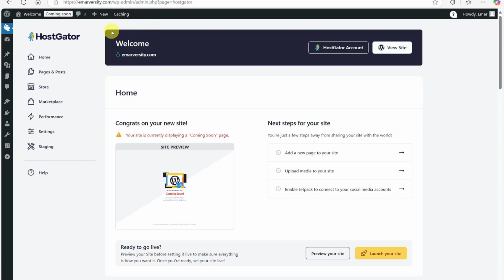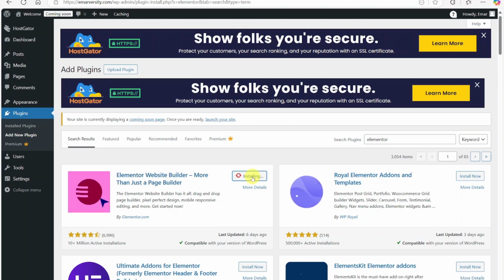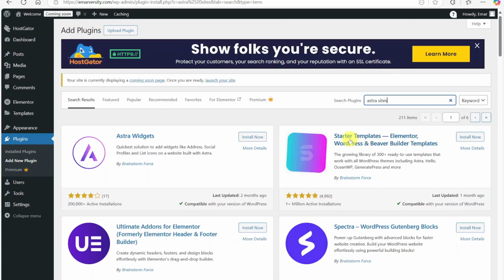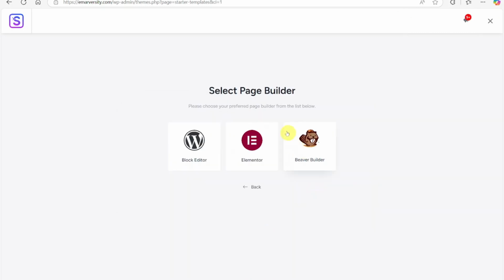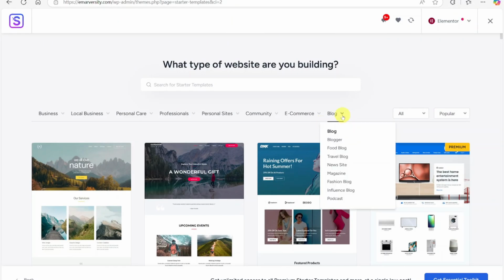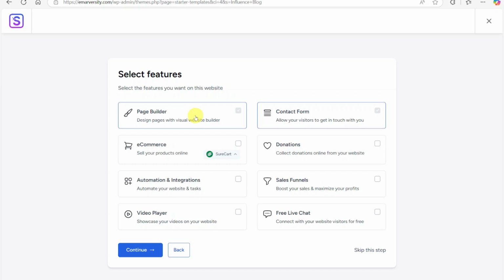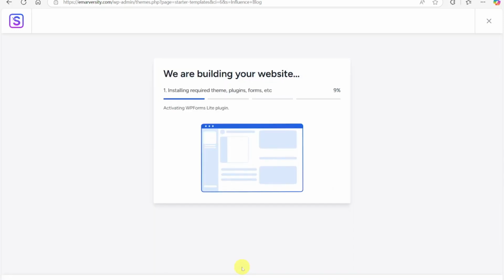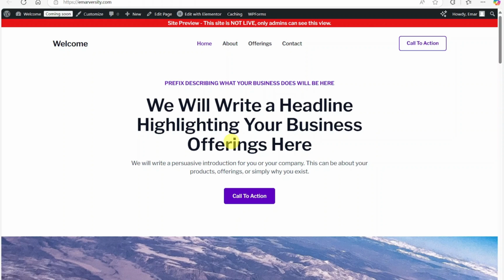How to Install Elementor and Asta Sites Plugins